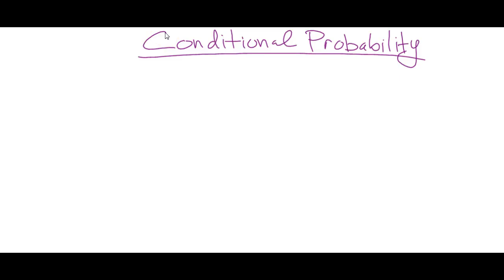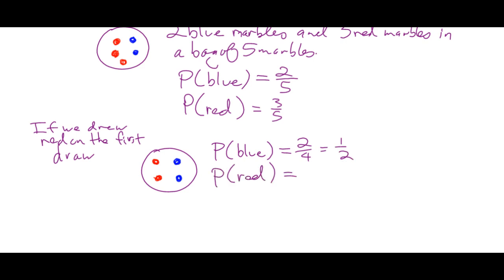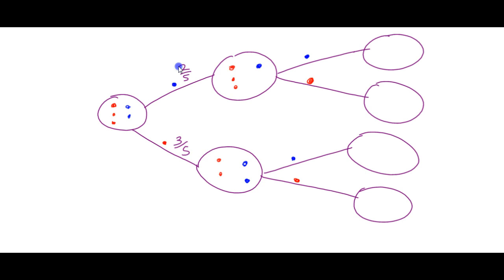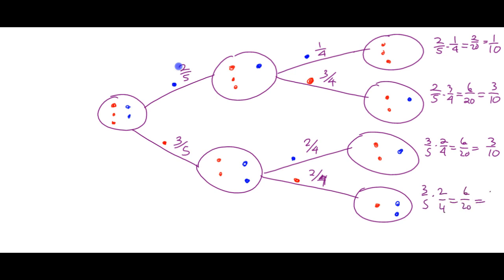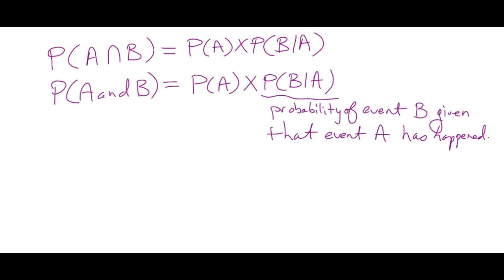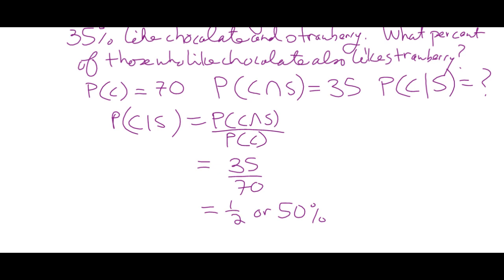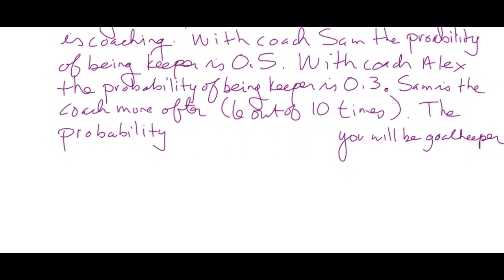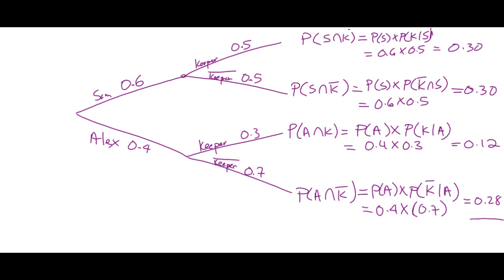Conditional Probability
HWW Math 30-2 Spring 2015 Conditional Probability